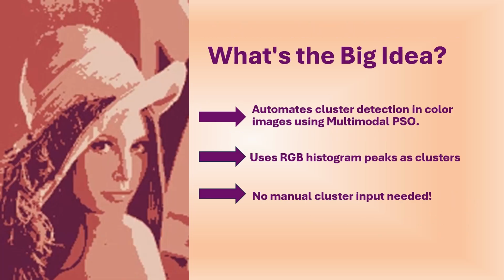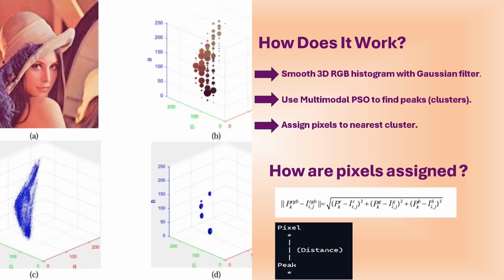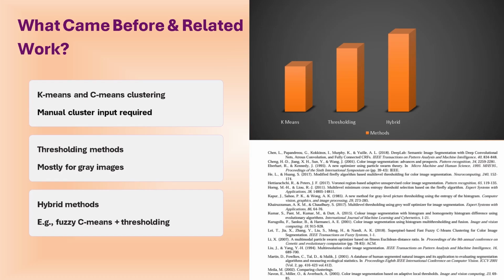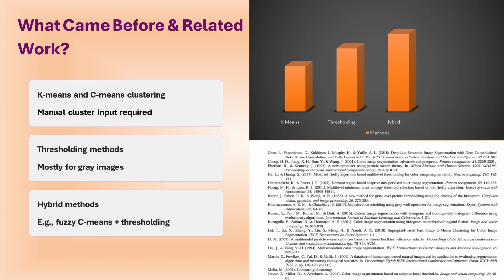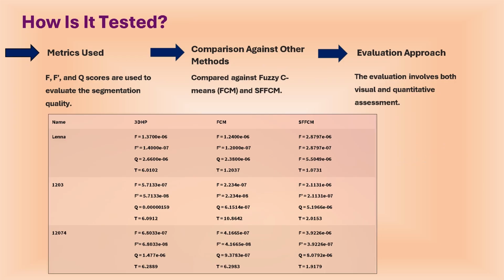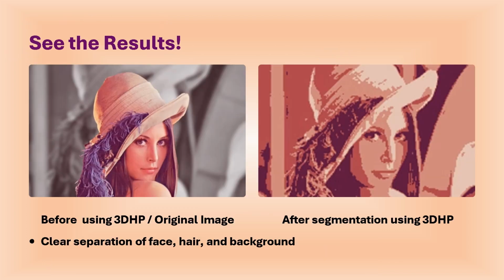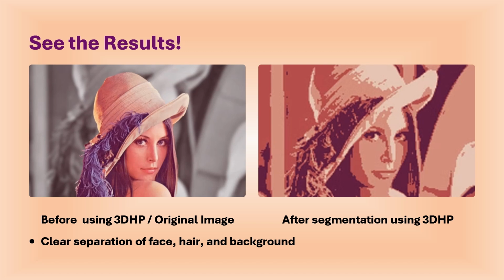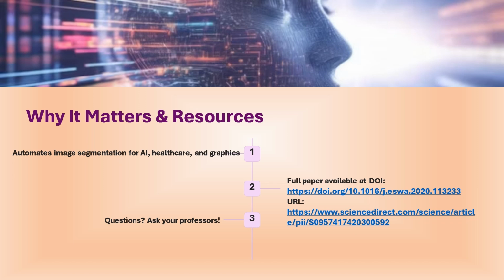Summary of "A Multimodal PSO Based Approach for Image Segmentation" - Research Methods Coursework 1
Title: A Multimodal Particle Swarm Optimization-based Approach for Image Segmentation
Authors: Taymaz Rahkar Farshi, John H. Drake, Ender Özcan

Video by: Fahad Mohammed Mujawar

Acknowledgment:
This video was created using Microsoft Clipchamp, utilizing its built-in voice-over feature. The research paper referenced in the video is sourced from the University of Nottingham repository. I acknowledge the contributions of the original authors—Taymaz Rahkar Farshi, John H. Drake, and Ender Özcan—for their work on A Multimodal Particle Swarm Optimization-based Approach for Image Segmentation.